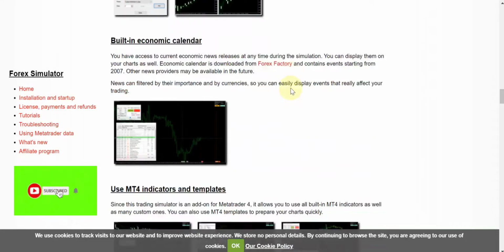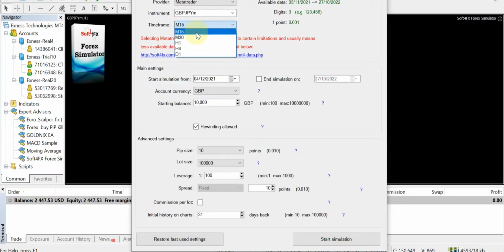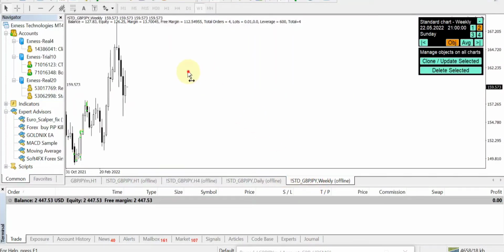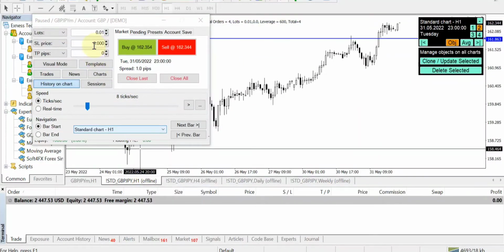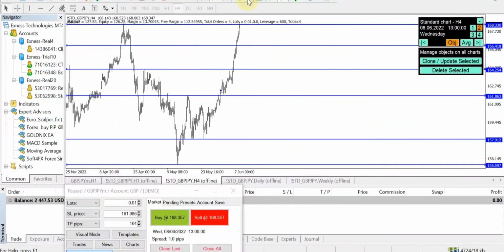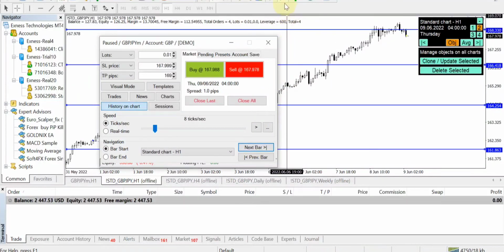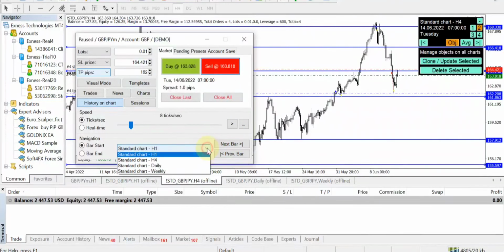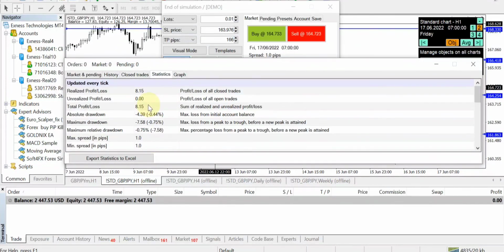Best Forex Backtesting Tool Ever Made Till Date//How To Properly Backtest//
To sign up with Exness and start trading with zero commissions and low spread,

Musician: @iksonmusic